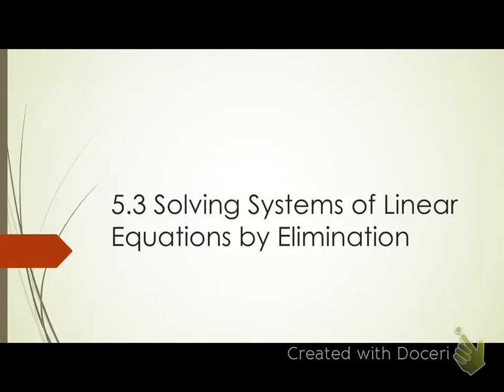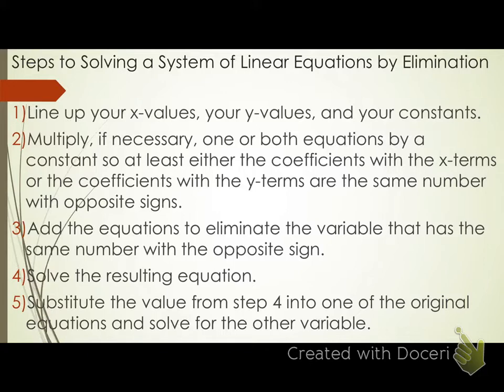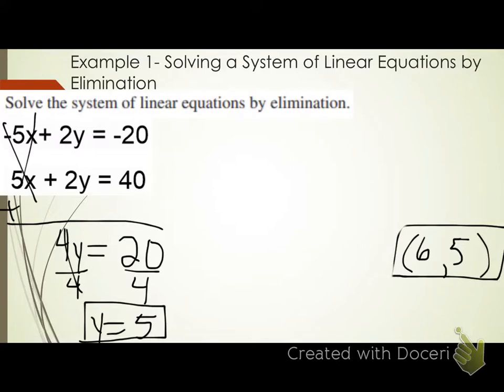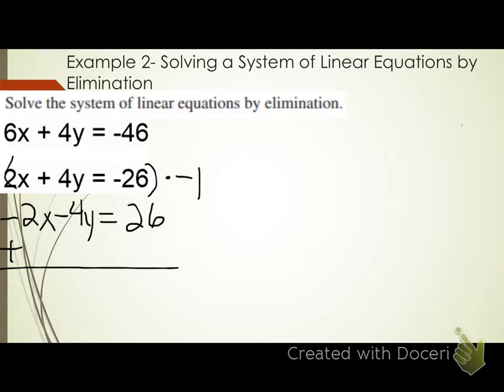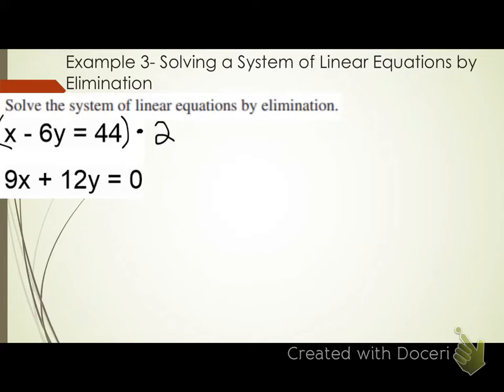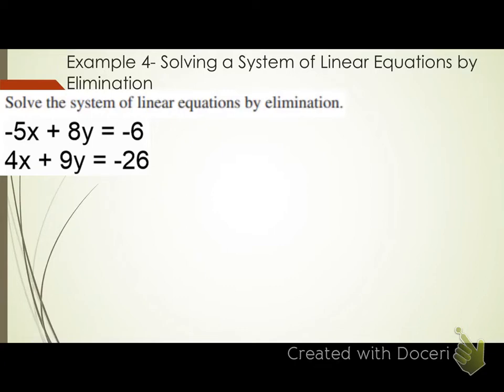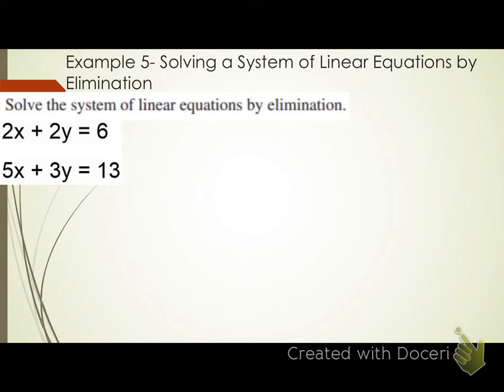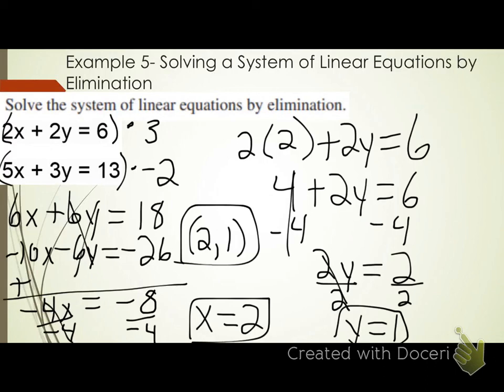5.3 Solving Systems of Linear Equations by Elimination Notes (4th hour)